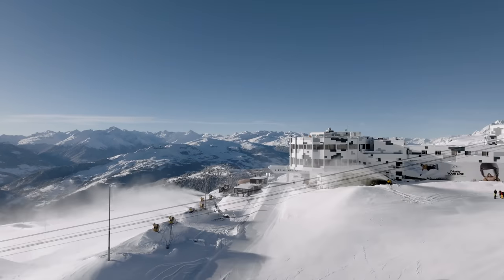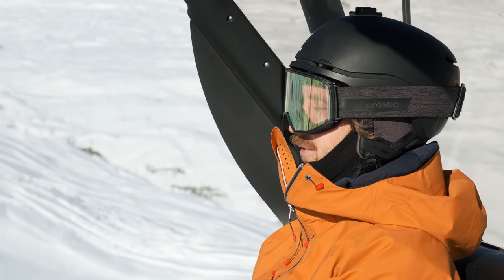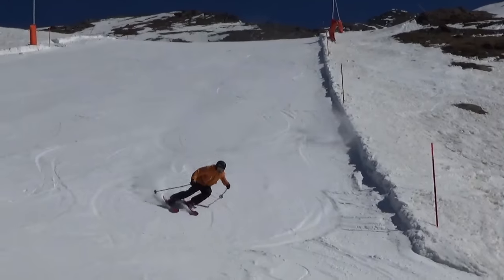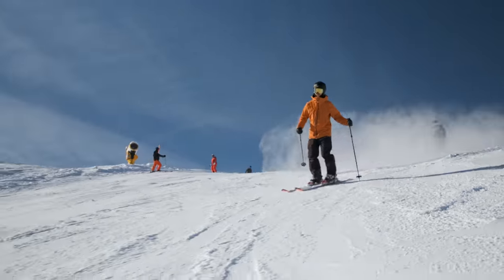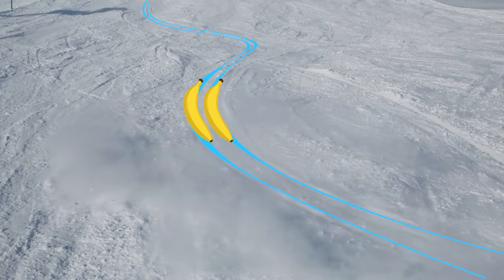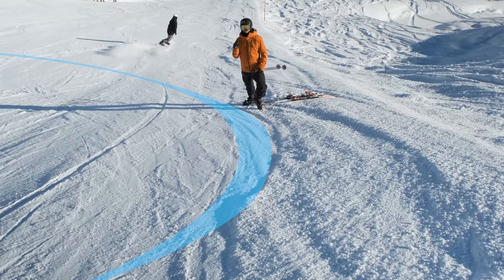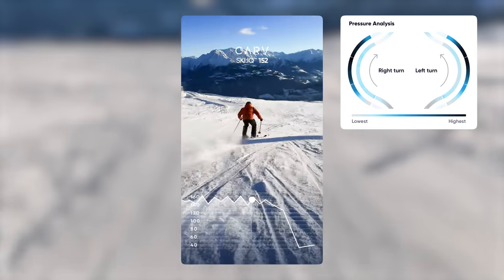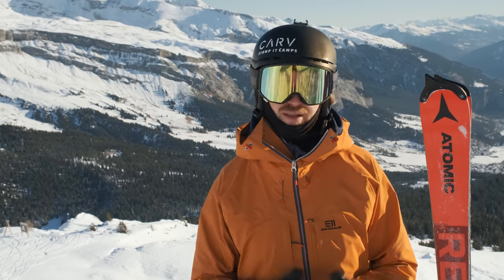How To Make Rad Short Turns the Easy Way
In this how-to short turn on skis tutorial, we get to learn how you can make short turns from carved turns. A method that is not so common, but it improved my short turns forever.  I hope it will improve your short turns too.

00:00 Intro
00:50 The Level 3 Story | The Issue With The Standard Approach
03:19 The Bottom-Up Approach To Short Turns
04:09 4 Skills to Get Right While Carving
04:25 Skill 1: Feel the Angulation
04:44 Skill 2: Feel the Upper Body Pointing Down the Hill
04:53 Skill 3: Feel the Cross Under
05:00 Skill 4: Feel the Aft-Mid-Fore
05:28 The Difference Between a Carved Turn and a Short Turn
05:48 The 5-5 Drill | How to Make Short Turns from Carved Turns
07:37 Look at Your Tracks | What Kind of Bananas?
08:45 Video Analysis | Carved and Short Turns
09:54 Re-think Rotation | Let Pressure Steer the Ski